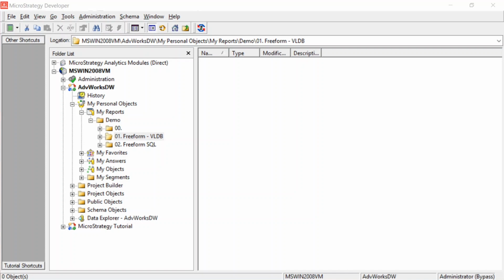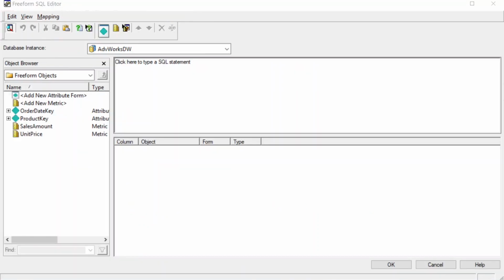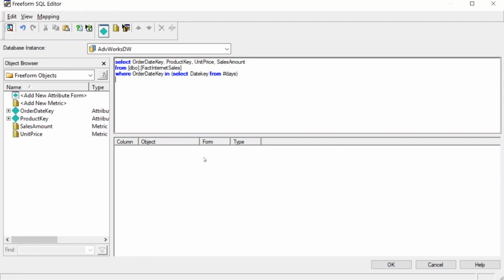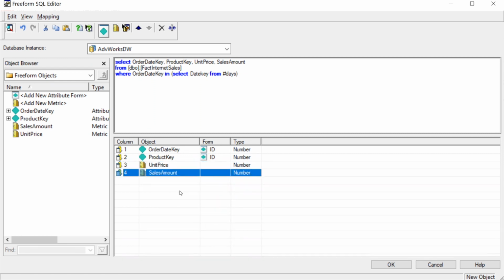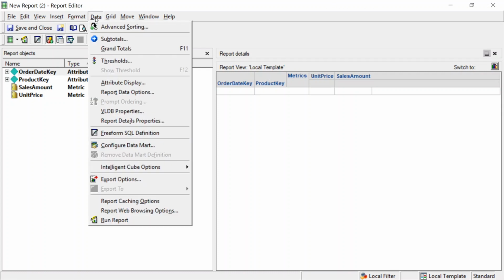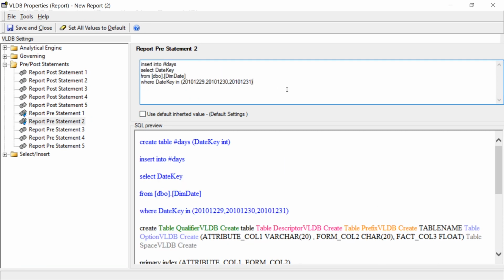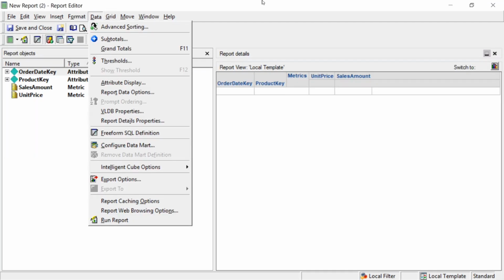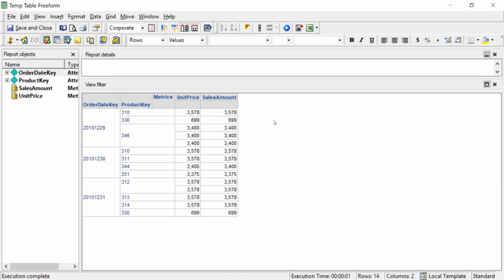VLDB Settings Pre Post Statements - MicroStrategy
In this video I will show you how to use pre and post statements in VLDB settings to create a temporary that can be used in a Freeform SQL report. This also applies to normal reports.